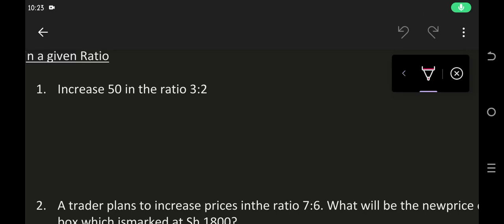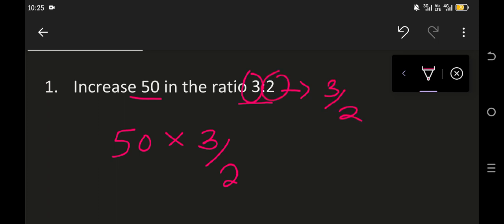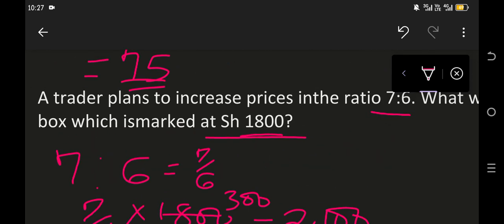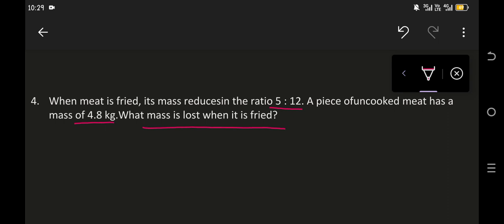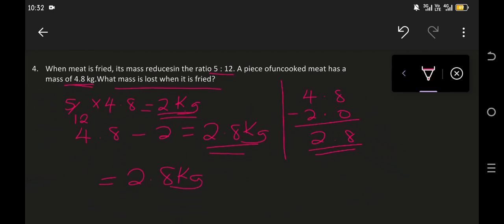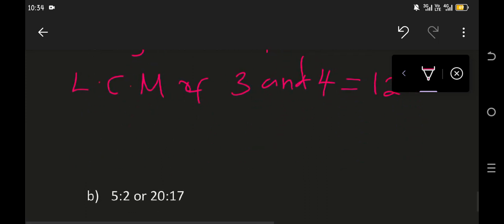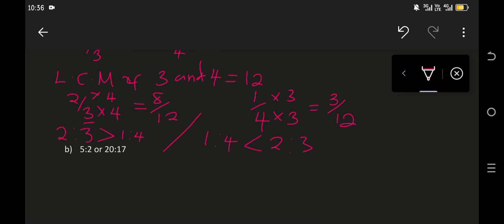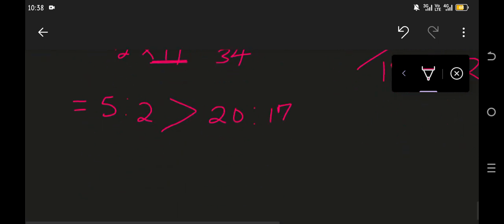Increasing and Decreasing Quantities with given ratios 👍